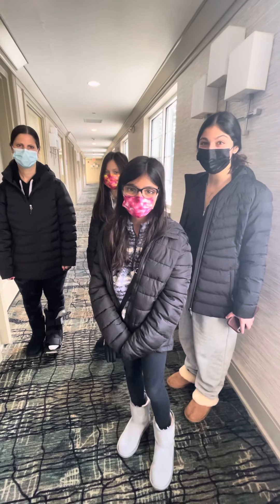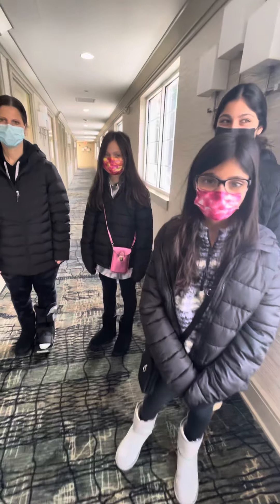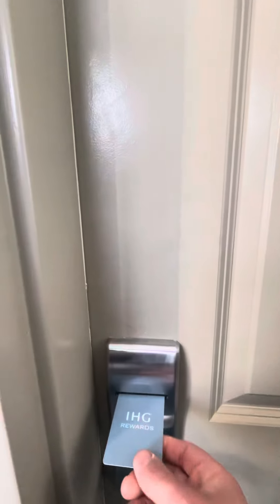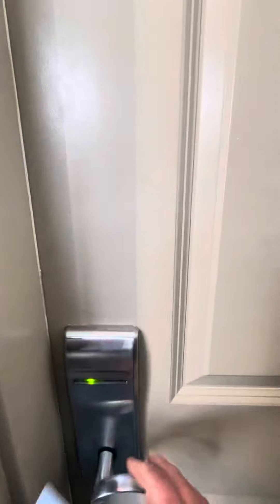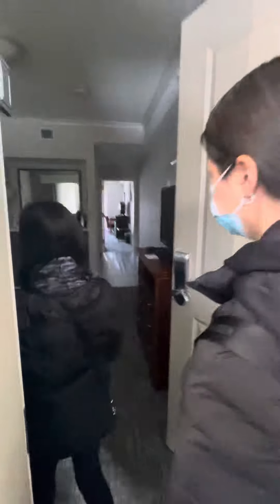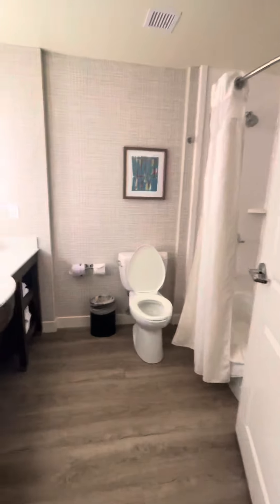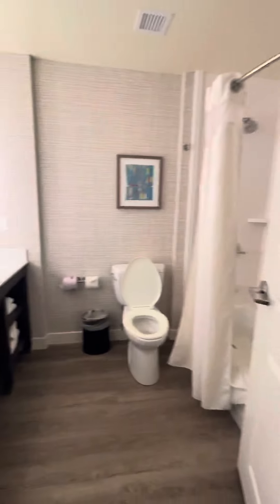Holiday Inn Lake George Two Queen Suite Room Tour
We have been to the Holiday Inn Resort three times before but have never stayed in their third floor suite. We went in the winter season for the first time and it’s gorgeous.